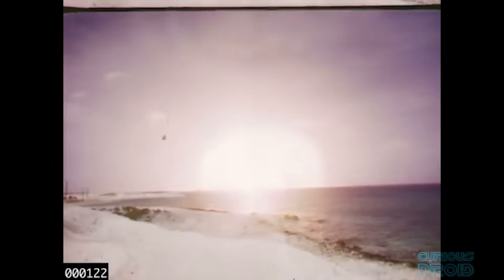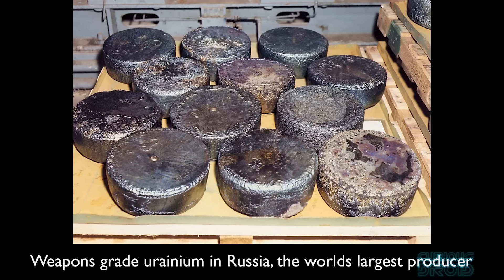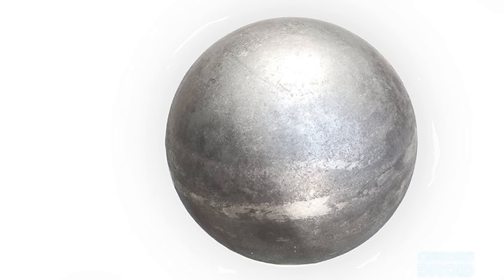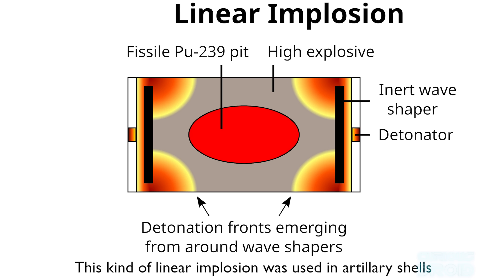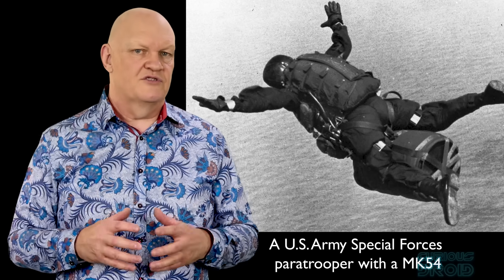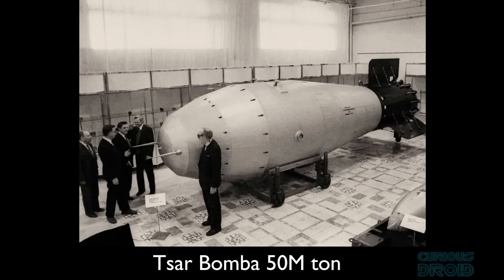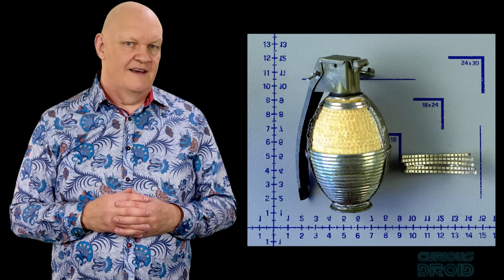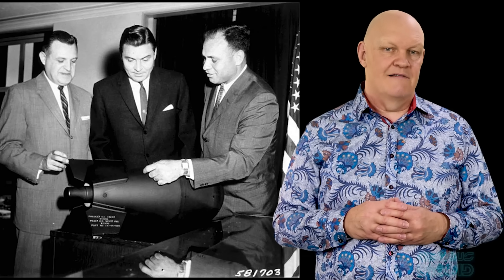How Small Can You Make a Nuclear Weapon?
Nuclear weapons are thought of as being large and heavy, but even going back to 1950s, weapons designers had created weapons that could be carried in a backpack. But just how small can one of these devices be made and still work? There are stories of lost briefcase nukes after the fall of the Soviet Union, so in this video, we look at how they are and, with the widespread use of cheap drones in warfare, how likely it is that a stolen miniature nuke could be used in an unstable world today.

Eριχθόνιος JL
Adriaan von Grobbe
Alex K
Alipasha Sadri
Andrew Gaess
Andrew Lovato
Andrew Smith
Bengt Stromberg
Brian Kelly
Carl Soderstrom
Charles Thacker
Chris Senn
Daniel Armer
erik ahrsjo
Florian Muller
George Bishop II
Glenn Dickinson
Jesse Postier
John Michaelson
L D
László Antal
Lorne Diebel
Michael Hartford
Patrick M Brennan
Paul Freed
Paul Shutler
Peter Engrav
Robert Sanges
Ryan Emmenegger
stefan hufenbach
Steve Ehrmann
Steve J - LakeCountySpacePort
tesaft